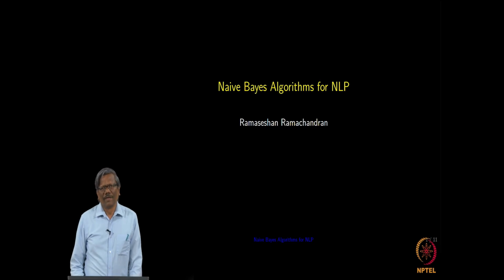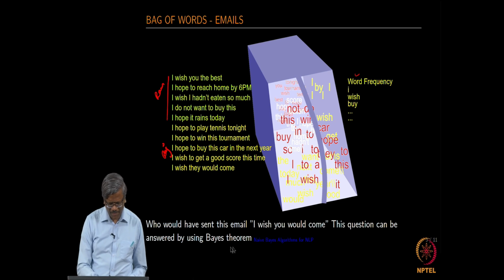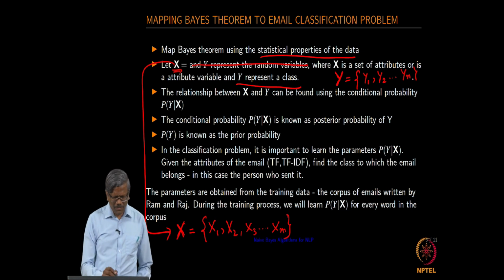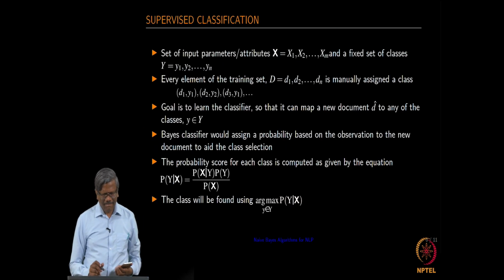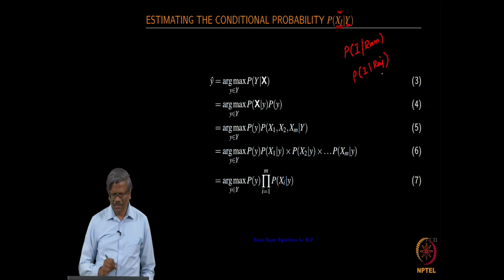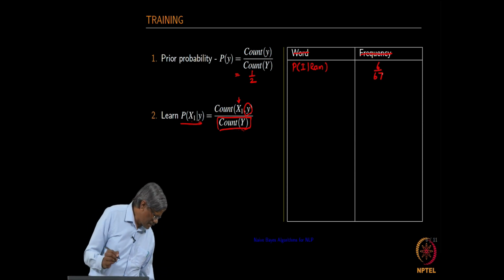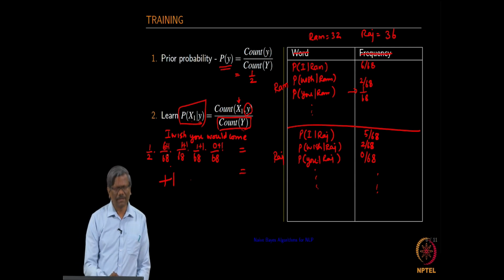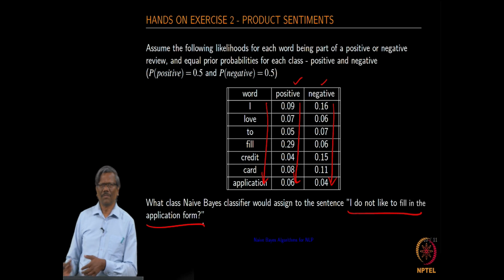Naive-Bayes, classification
Subject:Computer Science